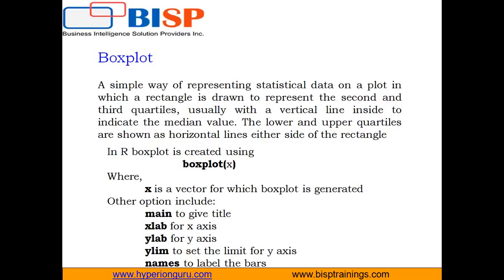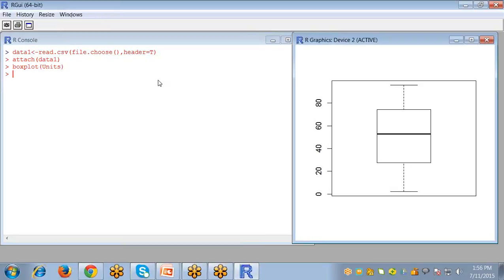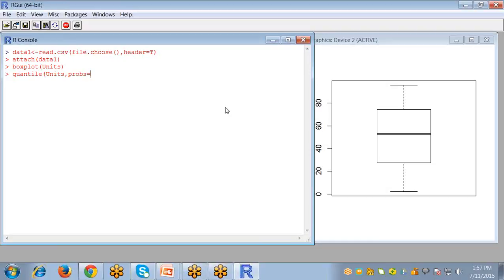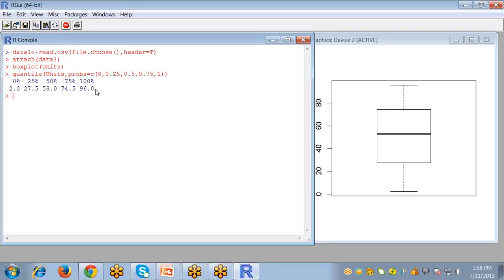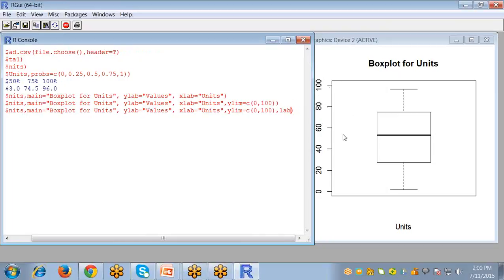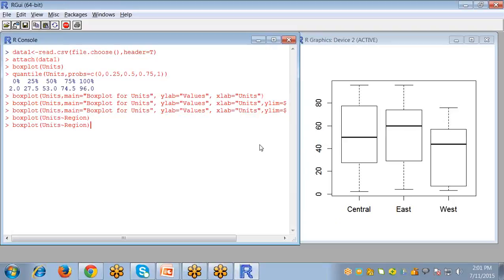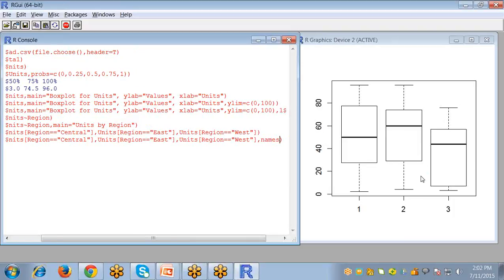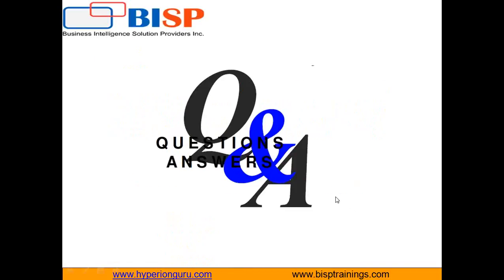Box Plots Using R